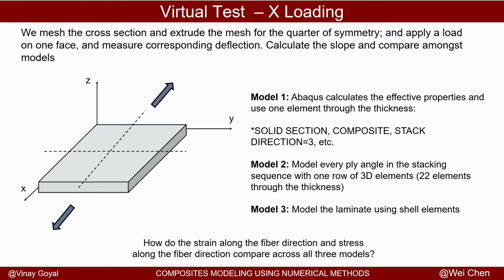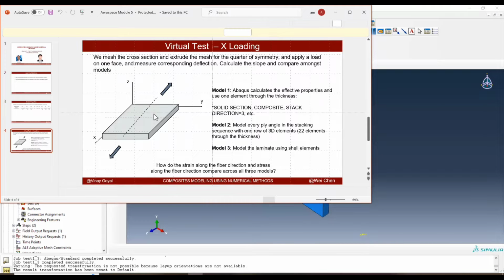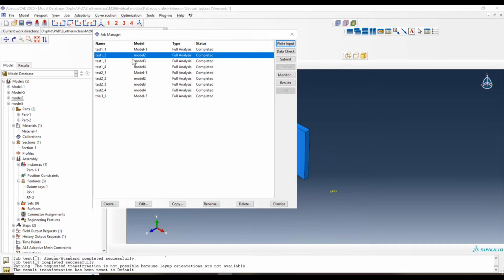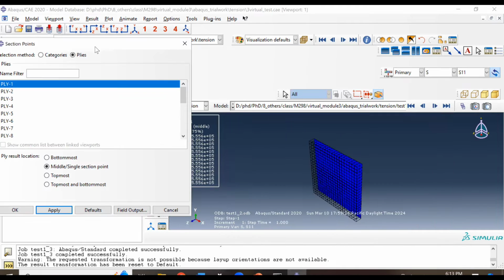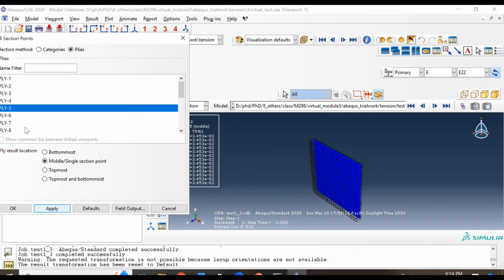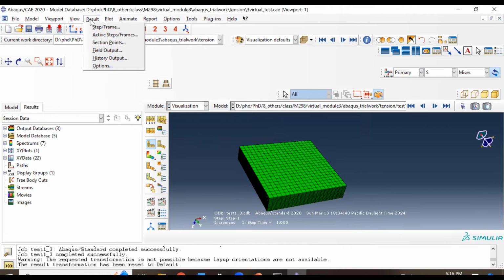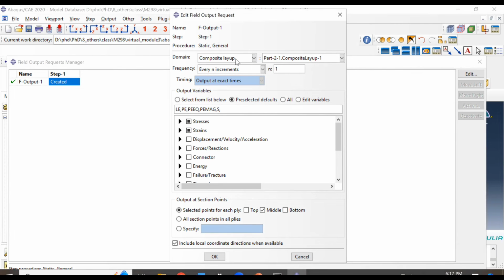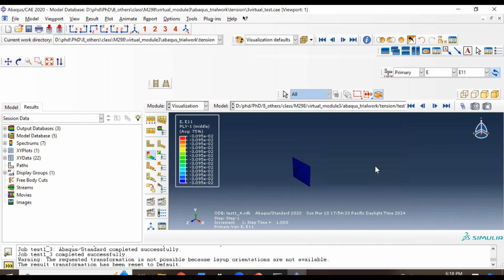ABAQUS TUTORIALS: COMPOSITE MODULE 5 - POST-PROCESS PLY STRESSES & STRAINS FOR 2D & 3D COMPOSITES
In this simple video tutorial we walk you thru how to get ply by ply stresses in a composite system using finite elements